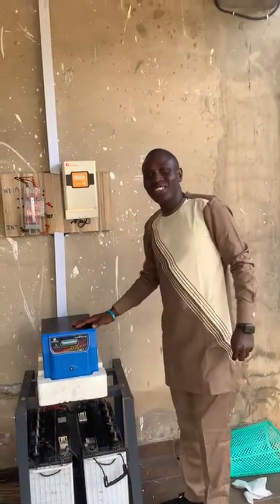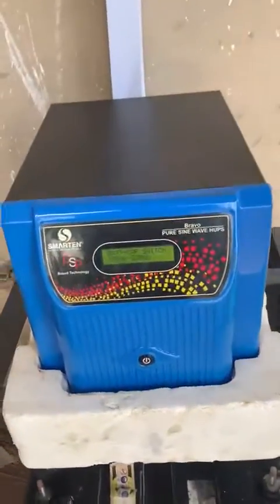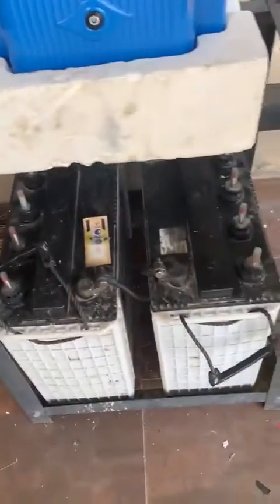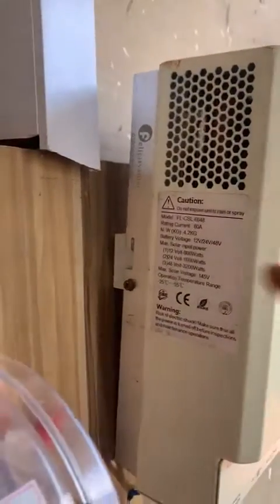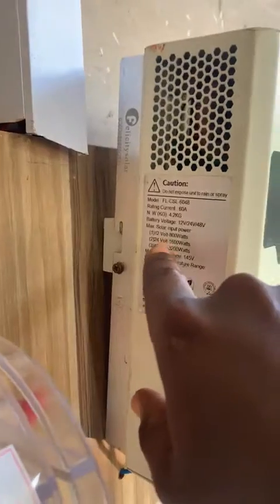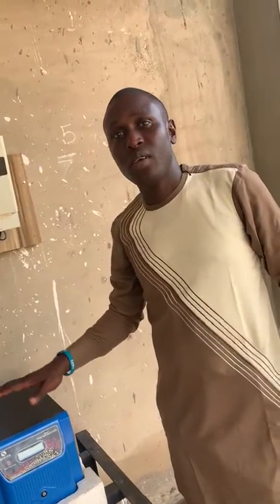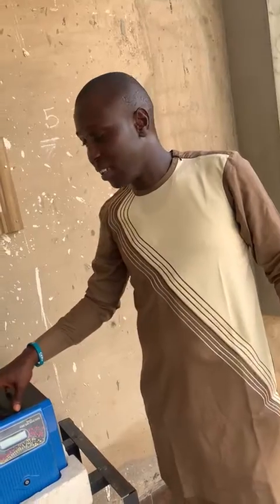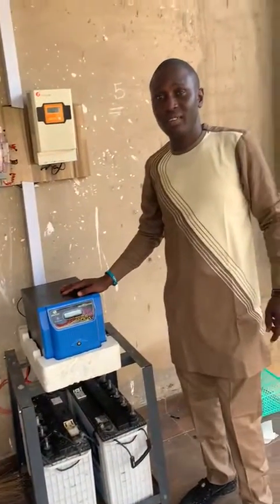2.5KVA Smarten inverter, with 1kwp solar panels & 2 tall tubular batteries system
The 2.5KVA Smarten inverter is a sophisticated power management system that, when paired with a 1kwp solar panel array and two tall tubular batteries, provides a reliable and efficient source of electricity. The system is designed to intelligently manage power usage, ensuring that energy is delivered to where it's needed most while also minimizing waste. With this setup, you can enjoy uninterrupted power for extended periods, making it an ideal solution for both residential and commercial applications.